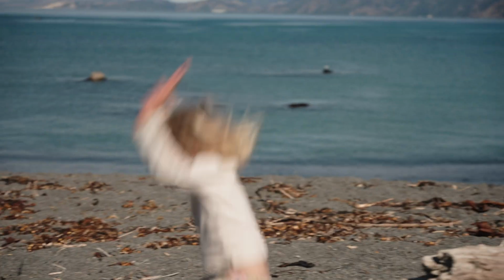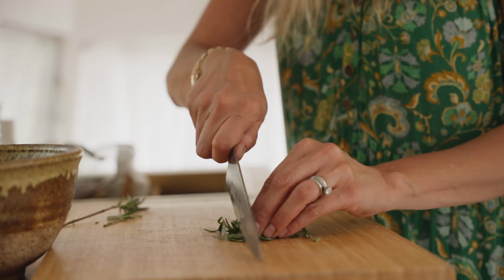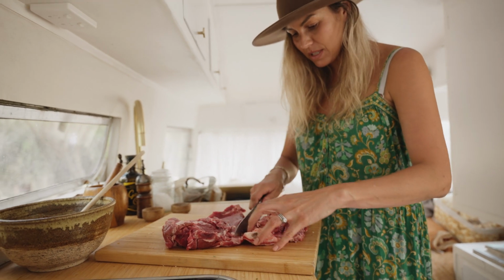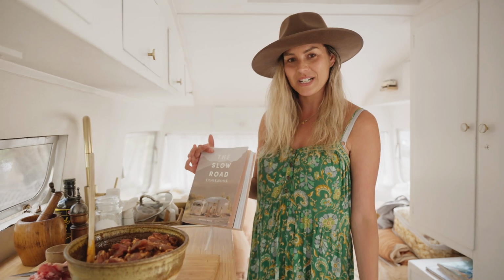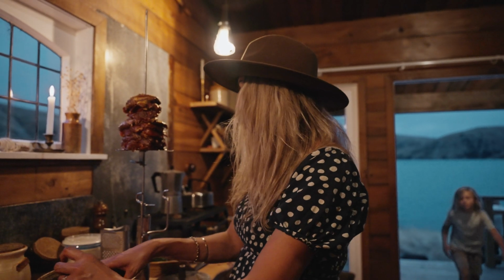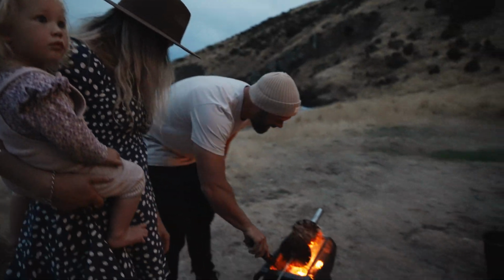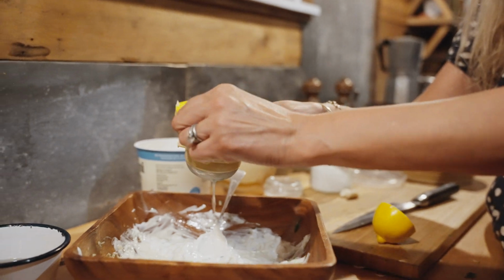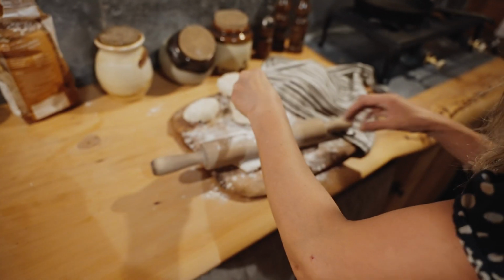Outdoor Cooking! Slow Lamb Gyros on a spit in 100 year old Fisherman's Hut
Today we are leaving the beautiful beaches of Kaikoura to discover a gem along the Banks Peninsular.. a near 100 year old Fisherman's Hut that you can stay the night in! While on the road I decide to prep a lamb for my delicious slow lamb gyros to cook over a toasty rotisserie and share with friends

Author of The Slow Road Vanlife Cookbook Kirianna, Lockie. Parents of Riley, Alba & Elsie slowly travelling & cooking around NZ & AUS in our Kombi.

Purchase The Slow Road Cookbook.

Filmmaker.